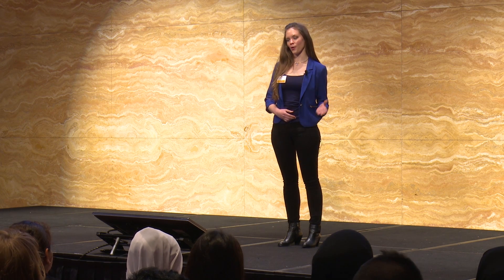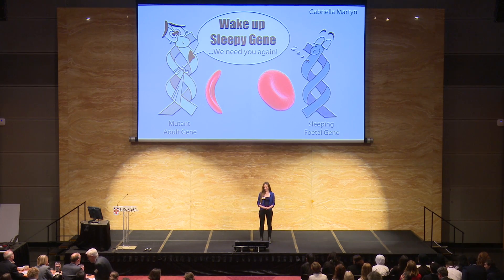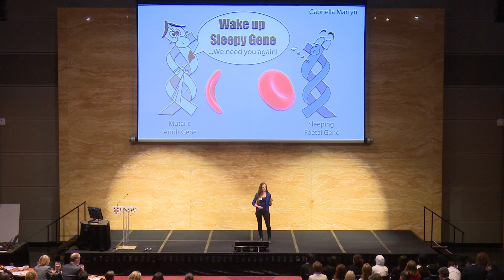“Re-awakening a ‘sleeping gene’” - Gabriella Martyn - UNSW 2015 Three Minute Thesis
Gabriella Martyn - UNSW School of Biotechnology and Biomolecular Sciences.